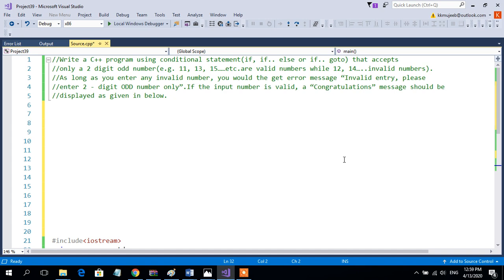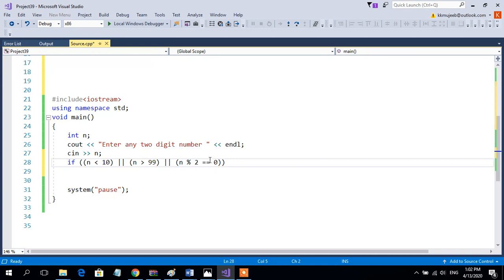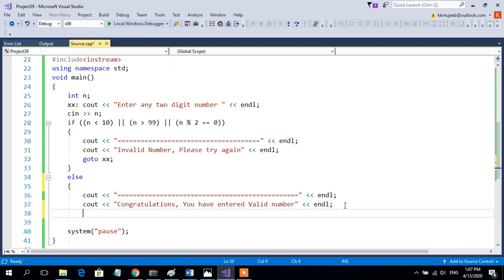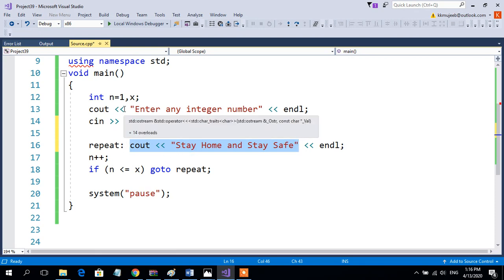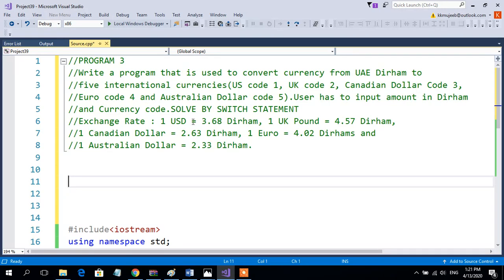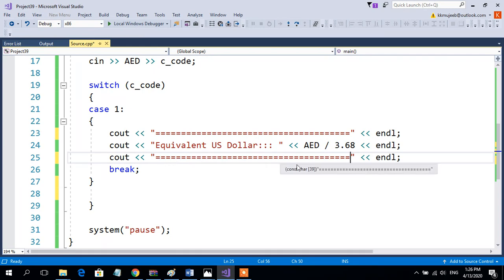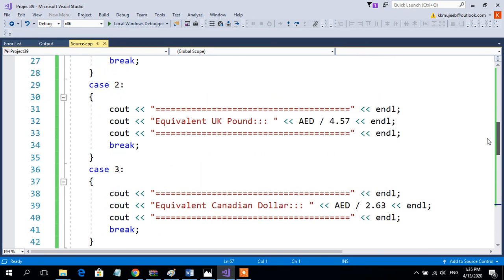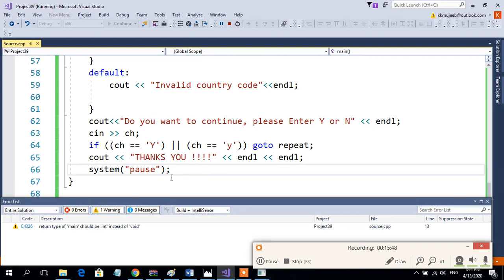Conditional Statements Example